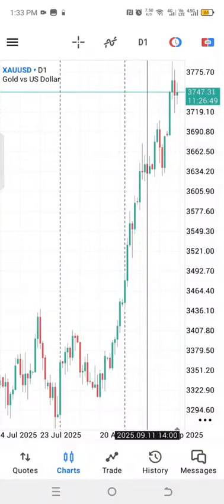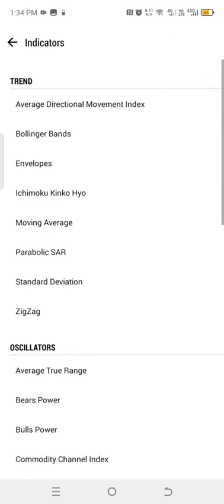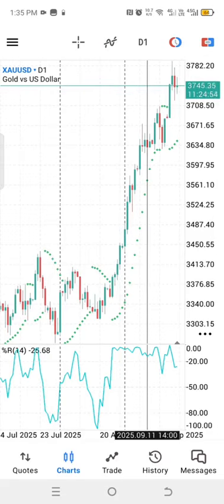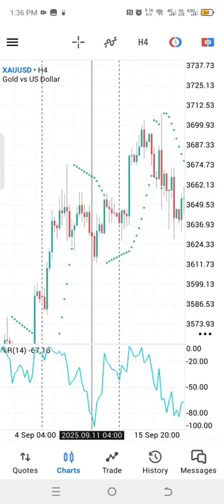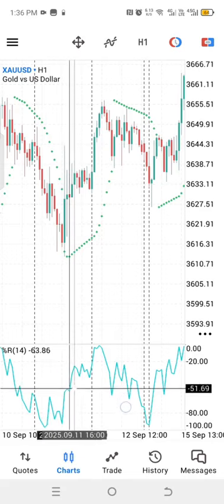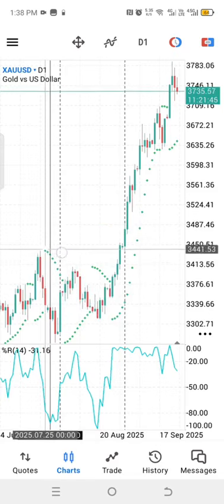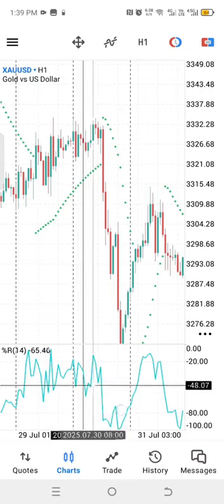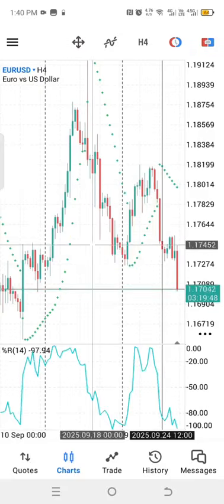🚀 I Crush Gold Daily Using This Strategy 💰 | Secret Forex Gold Trading Method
Discover the Gold Crusher Strategy – the ultimate Forex gold trading method designed to maximize profits while minimizing risks. In this video, I reveal step-by-step how to trade XAUUSD (Gold) using proven techniques that professional traders use daily.📈 Whether you’re a beginner or advanced trader, this strategy will help you:✅ Identify high-probability gold trade setups✅ Master candlestick confirmations & entry signals✅ Manage risk and secure consistent profits✅ Boost your trading confidence with gold scalping & swing tips👉 Watch till the end to unlock the exact forex strategy that can take your trading to the next level.🔥 Don’t forget to LIKE, SUBSCRIBE, and hit the notification bell for more forex strategies, gold trading tips, and market analysis!